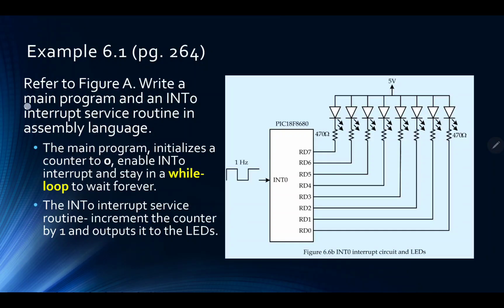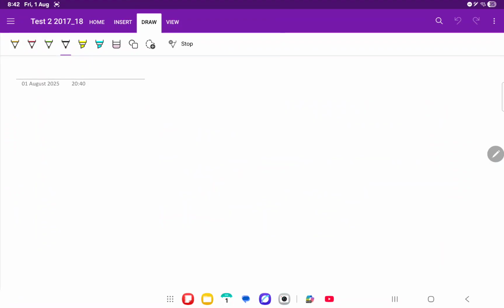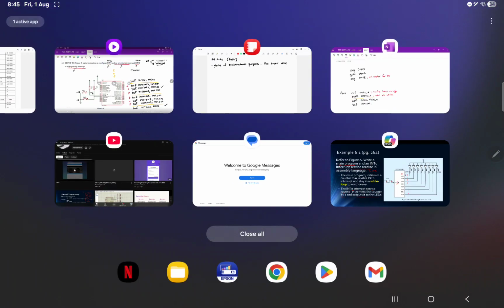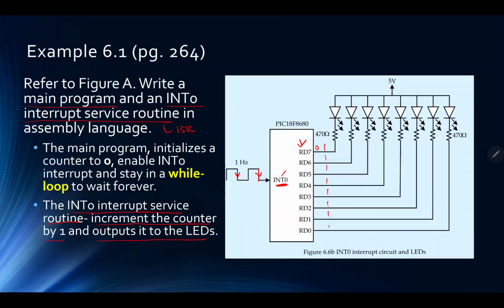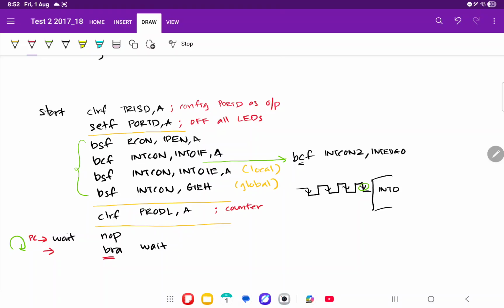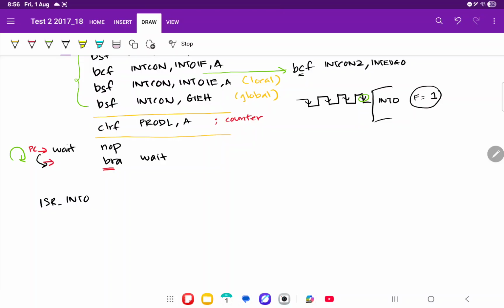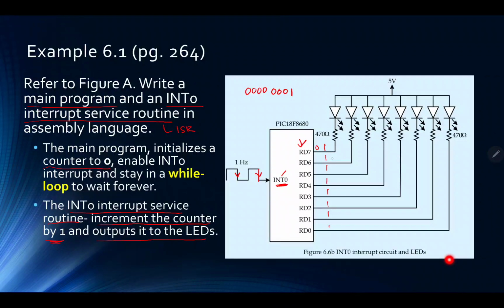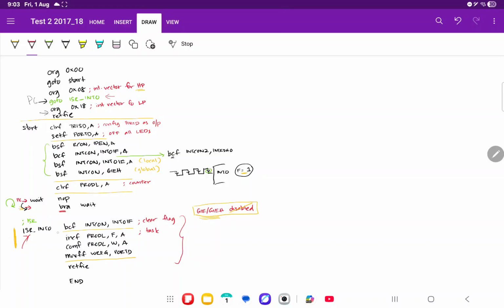Interrupt Part 3 (30th July 2025)